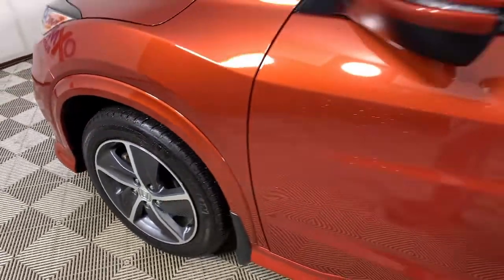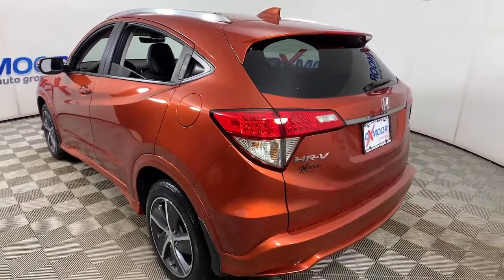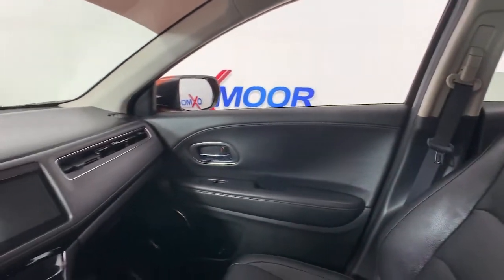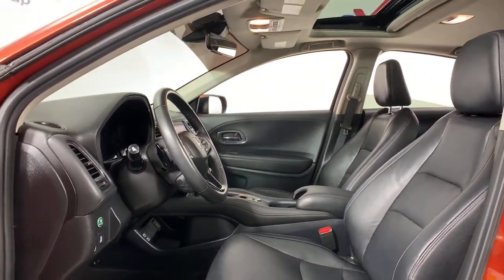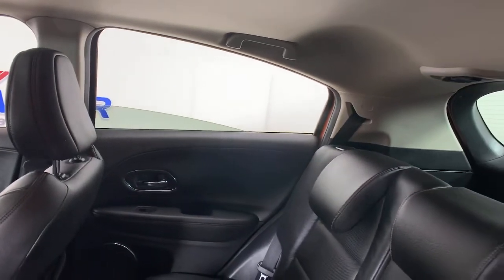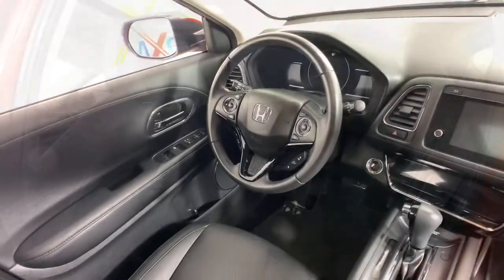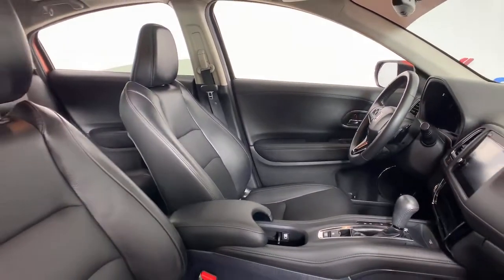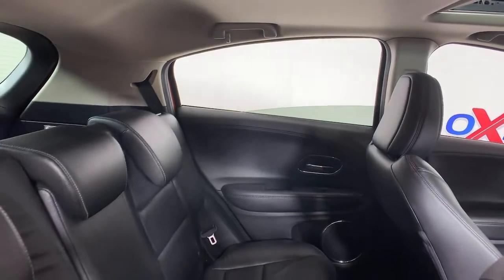2019 Honda HR-V at Oxmoor Toyota | Louisville & Lexington, KY T50596A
Milano Red Used 2019 Honda HR-V available at Oxmoor Toyota in Louisville, Kentucky. Servicing the Lexington, Elizabethtown, KY New Albany, IN Jeffersonville, IN area.

Oxmoor Toyota
8003 Shelbyville Rd

Honda HR-V 2019 ** AWD **, ** TOURING **, **NAVIGATION / GPS**, **SUNROOF/MOONROOF**, **BLUETOOTH**, **CLEAN CARFAX HISTORY REPORT**, **8-WAY POWER DRIVER SEAT W/ LUMBAR SUPPORT**, **HEATED LEATHER SEATS**, **CAR FAX ONE OWNER**, **LOCALLY OWNED**, **REAR BACK UP CAMERA**, **EXCEPTIONAL SERVICE HISTORY**, **17'' ALLOY WHEELS**, **SUPER CLEAN INSIDE AND OUT**, ** EST 31 MPG HWY **. CARFAX One-Owner. 26/31 City/Highway MPGbrClean CARFAX.brPriced below KBB Fair Purchase Price!